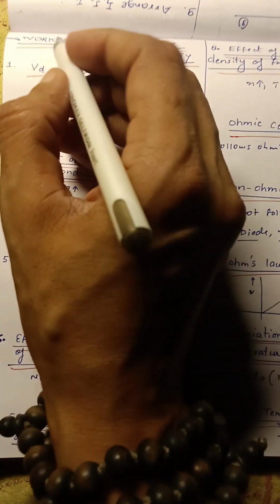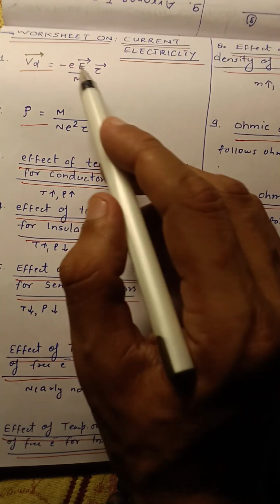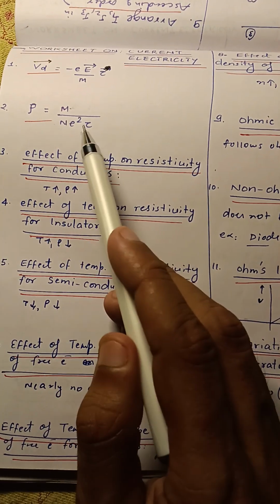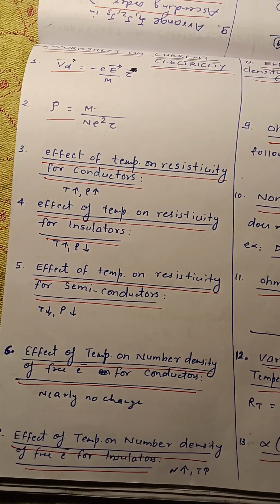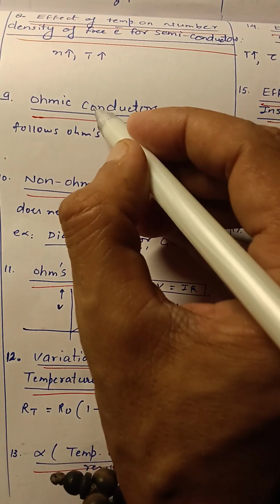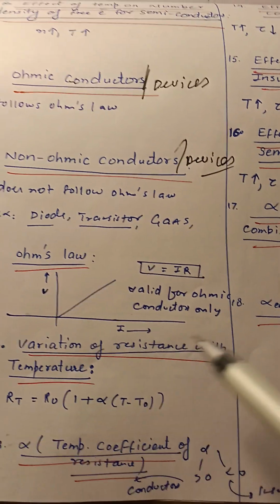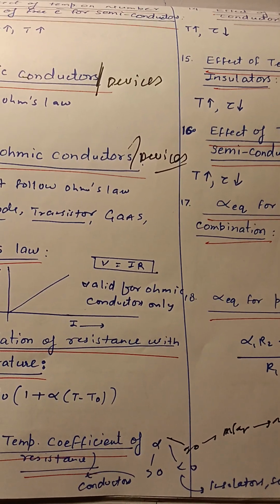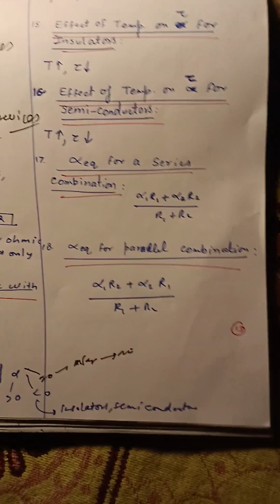Optimal physics-worksheet-current electricity-acharya vishvendra